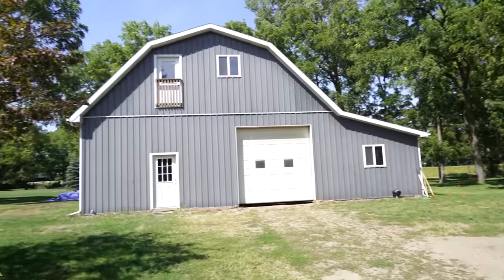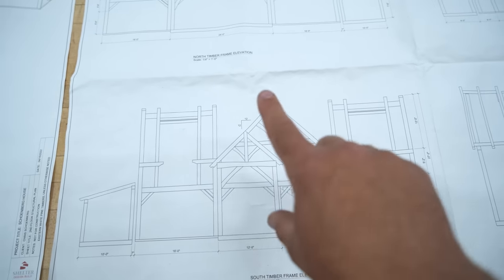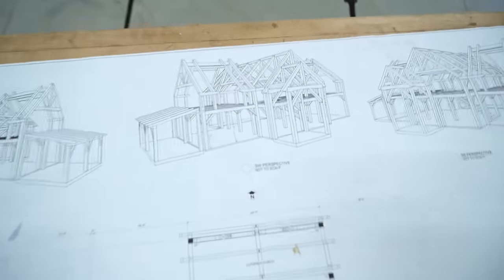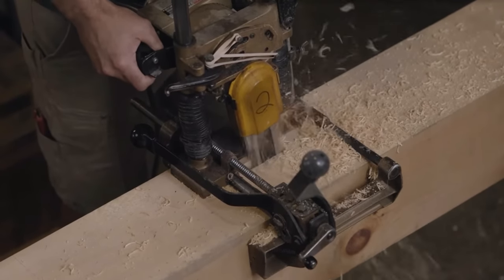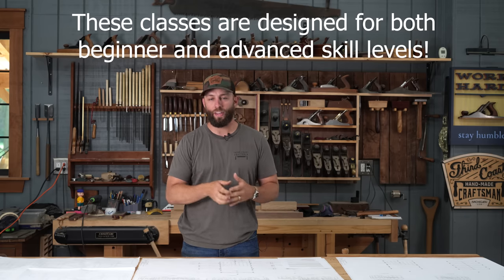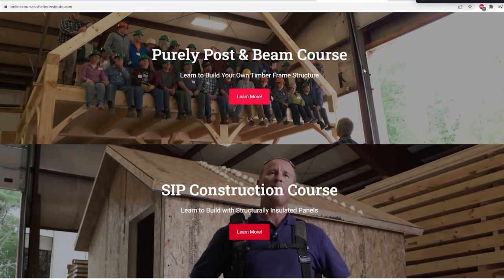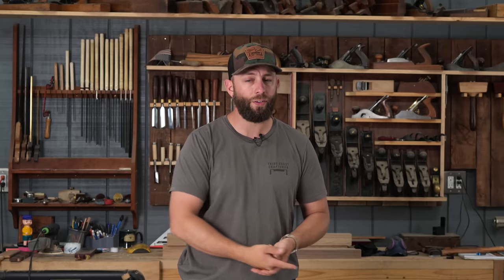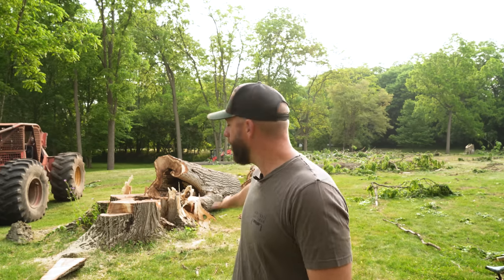Finally Building Our Home // Timber Frame Classes!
After 5 years of hard work and planning I can FINALLY announce the Timber Frame House and Classes! I have worked very hard to get to this point and am so excited to finally make these classes available.  Location: Portland, Mi.